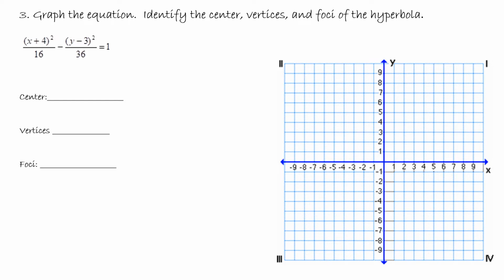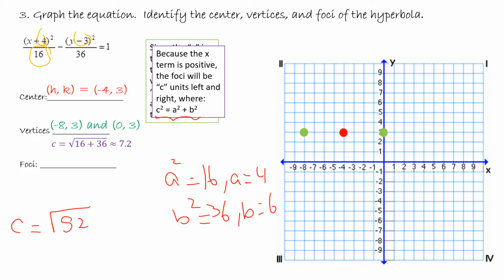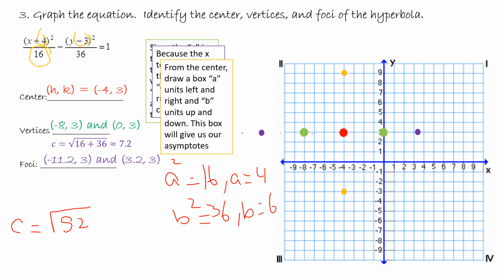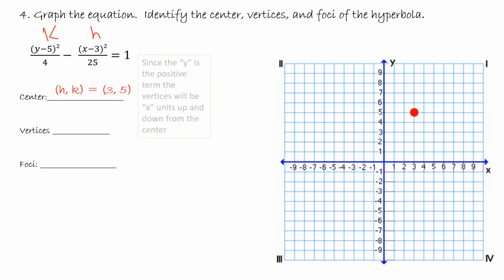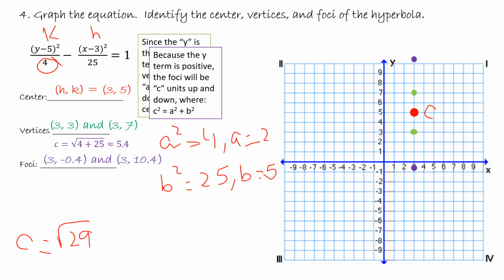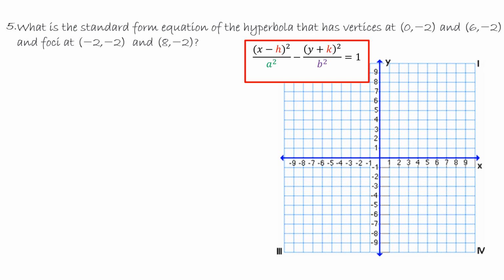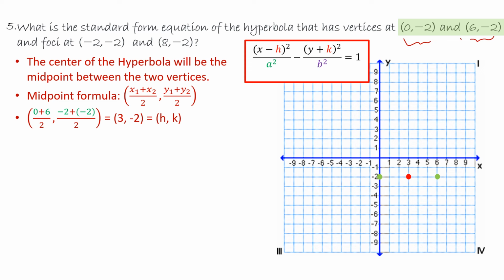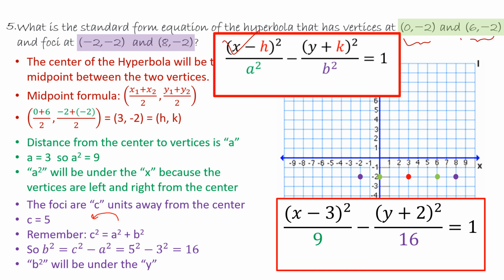How to Graph Hyperbolas centered at (h, k)